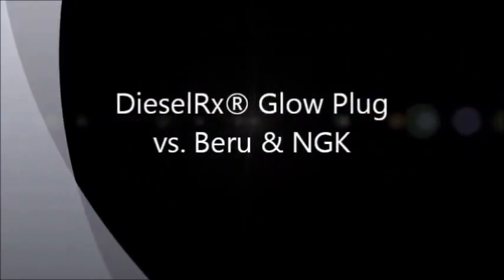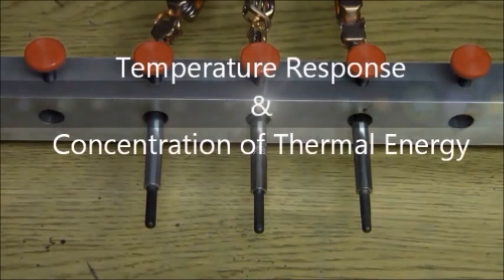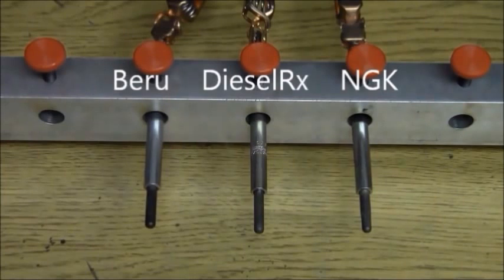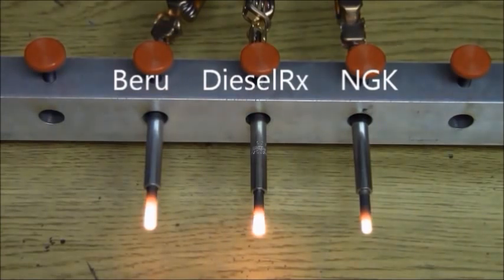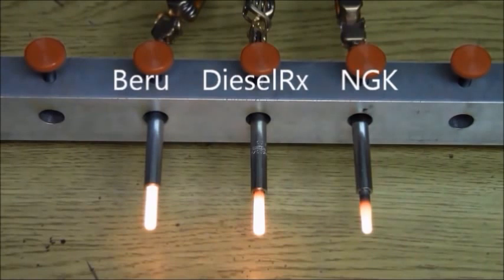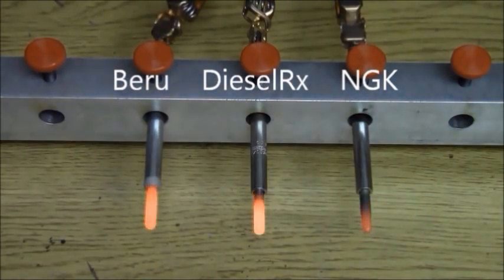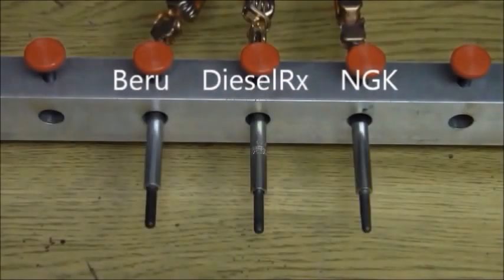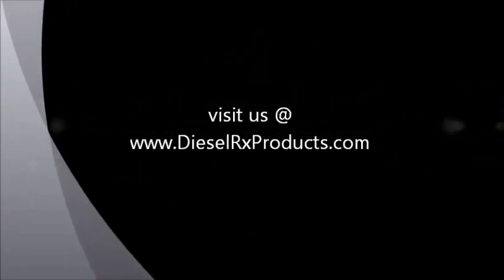DieselRx Glow Plug Comparison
Live video footage of a bench test done between a Beru, DieselRx and NGK glow plugs.  All 3 glow plugs are for a Ford 6.0L Diesel Engine.  The video discusses the benefits of the DieselRx plug compared to the Beru and NGK by demonstrating the temperature response, the concentration of thermal energy, and radiant heat. (Continue reading below)

DieselRx® manufactures and supplies glow plugs, both metal sheath and open coil type, and glow plug controllers for most major brands and diesel engine manufacturers worldwide. DieselRx® is the leading U.S. manufacturer of glow plugs for the automotive industry with an extensive line of glow plug models to choose from.

DieselRx® is currently an exclusive supplier to the U.S. government for glow plugs used in the armed services' HUMVEE.

Made in the U.S.A. means something to our proud workers and the quality shows in the product. You will recognize our plugs when you see them, as we have private labeled them to some major manufacturers for many years – you may even already have them in your vehicle!

Great Products, Great Cause!
DieselRx® is part of Shares, Inc., a unique non-profit agency that provides job and life skills training for adults with developmental disabilities. The production of our DieselRx® products incorporates these individuals. Through the processes required for manufacturing, kitting and packaging of automotive products, they learn life skills that they can use to organize their life and solve daily challenges. This helps them become more self-sufficient and involved in the community around them. Along with teaching them valuable work skills, the proceeds from our DieselRx® products are funneled directly back into programs that serve the disabled community. We are a true non-profit agency, so buying from us helps others.